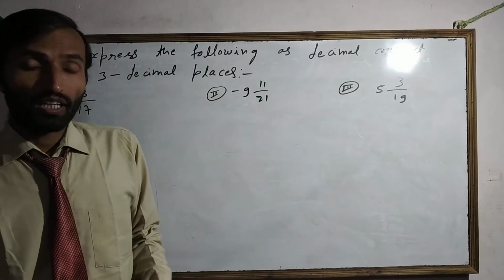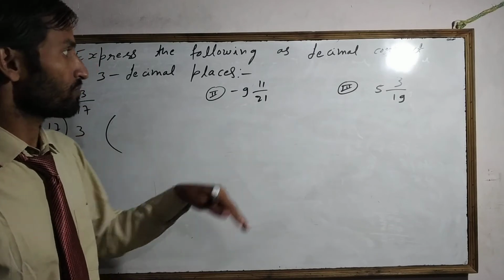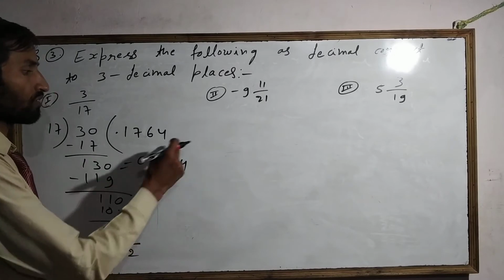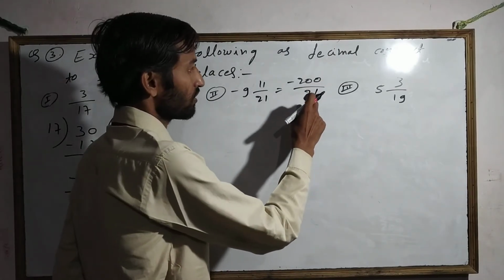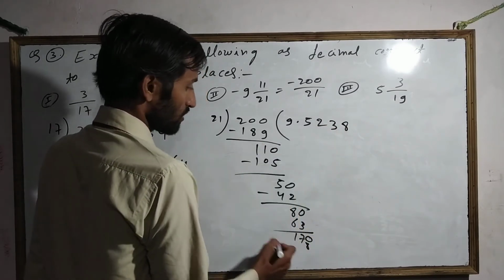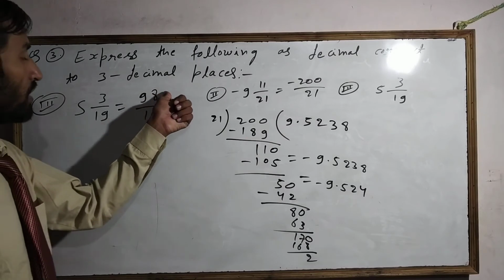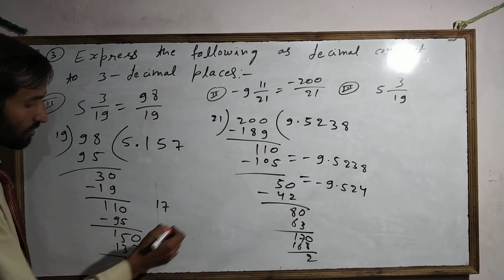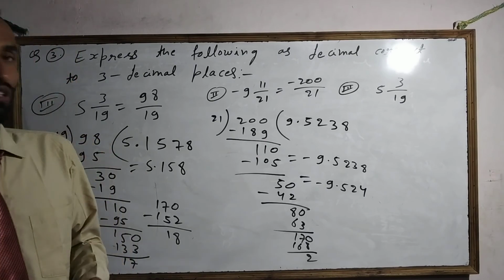Class-7/ SP- 3G(QN-3)/ ( 15/09/20)